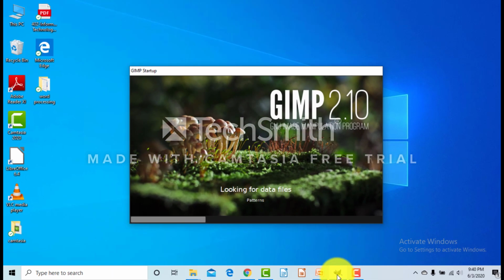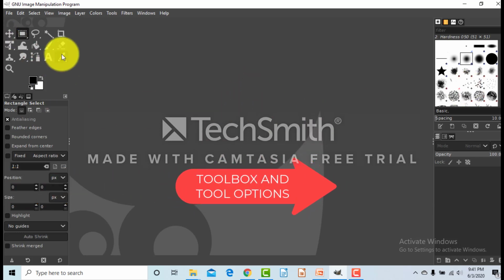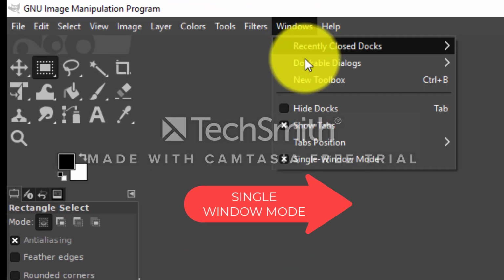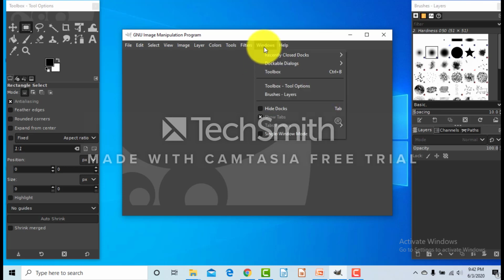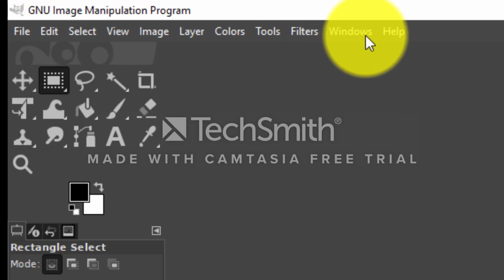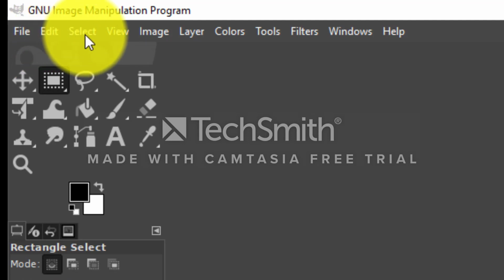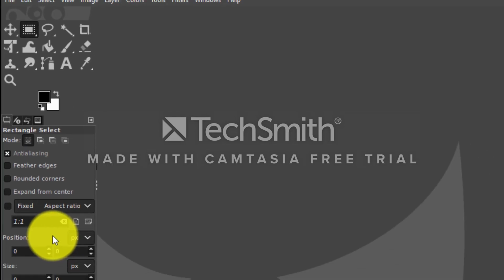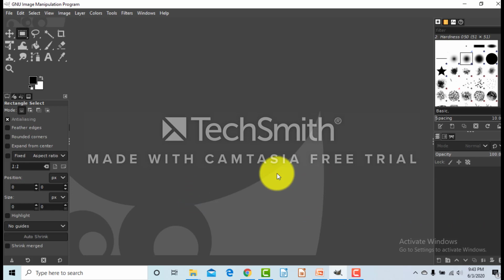GIMP TUTORIAL || HOW TO START GIMP || WHAT ARE THE COMPONENTS OF GIMP SCREEN